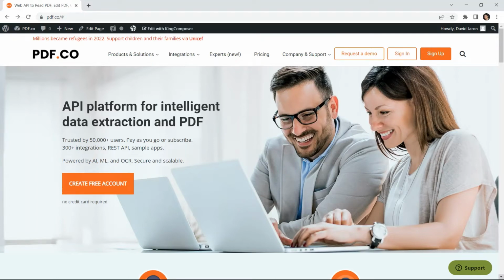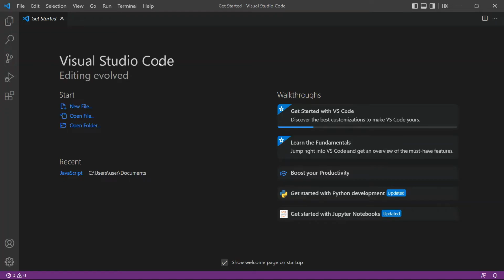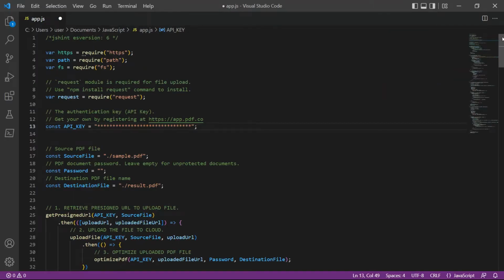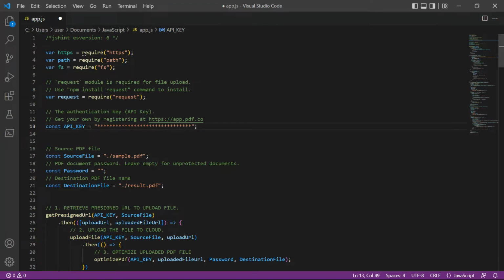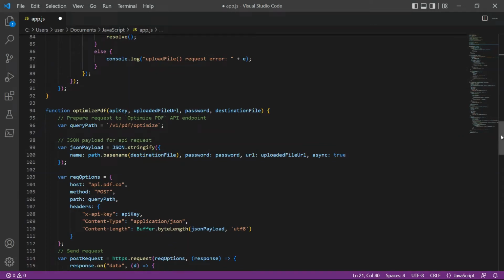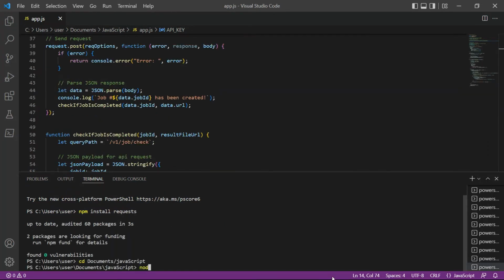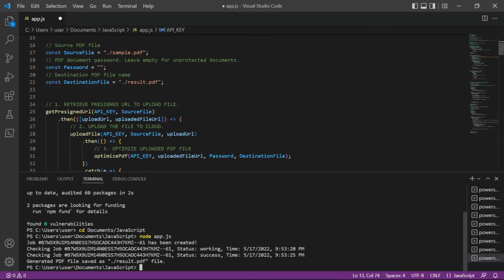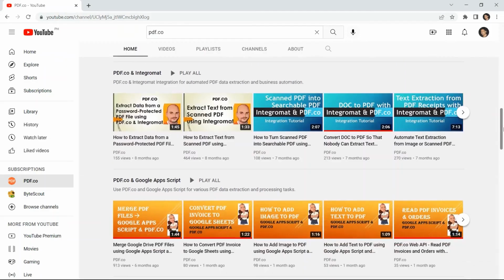PDF.co Web API - Optimize PDF Async using JavaScript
In this video, we'll demonstrate how to optimize a PDF Asynchronously with PDF.co Web API using JavaScript